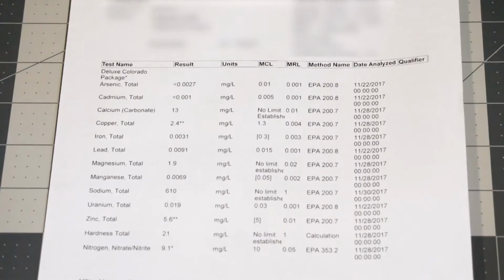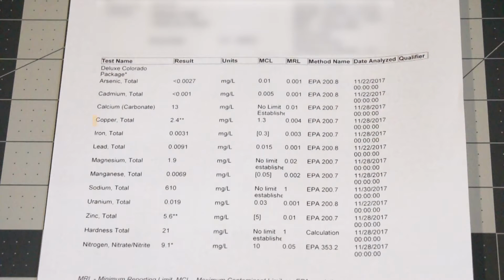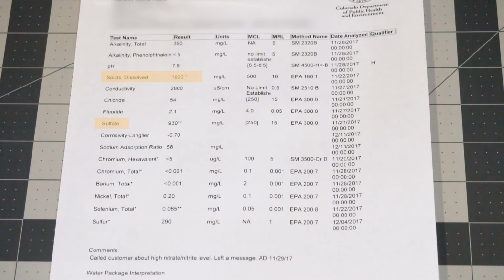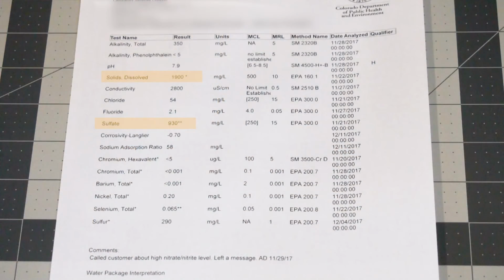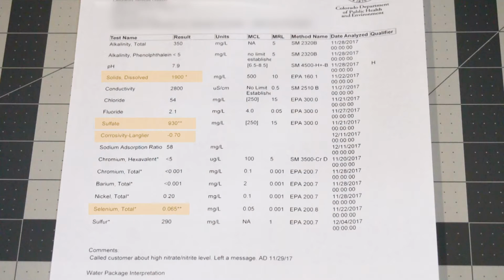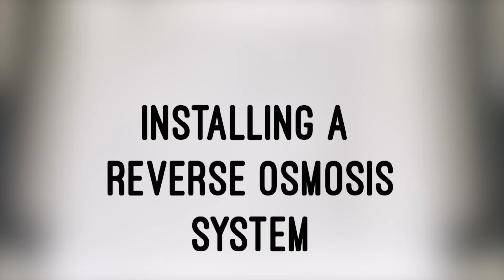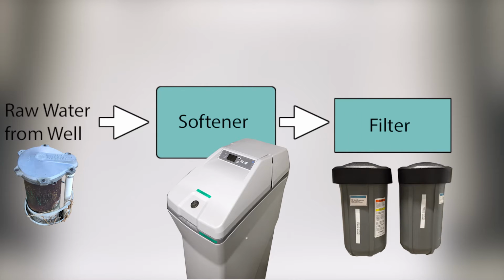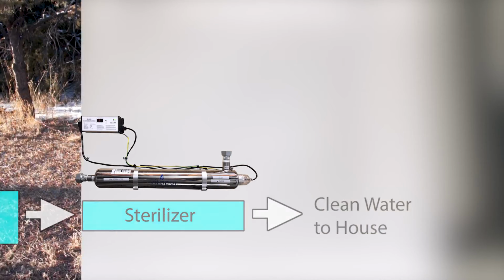Whole House Reverse Osmosis Water Filter System for Well Water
I live in an area without access to public water.  I get water from a well.  The water is polluted and I clean it before we use it.  In this one, I show you how I filter and clean well water using a reverse osmosis water filter system.  I discuss the pollutants in my well water and show how I clean it and make it drinkable, using a reverse osmosis system.  This should give you a good idea of how to do the same if you are considering a whole house system.   I hope you enjoy.